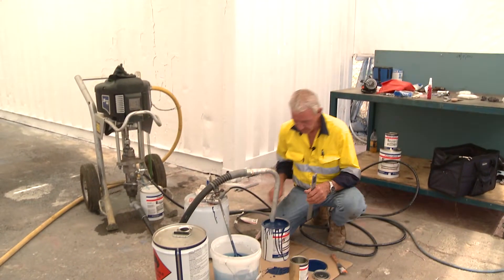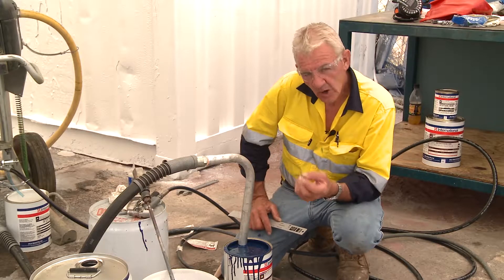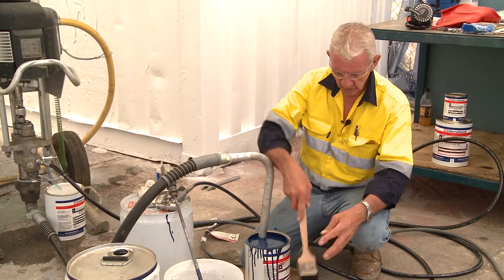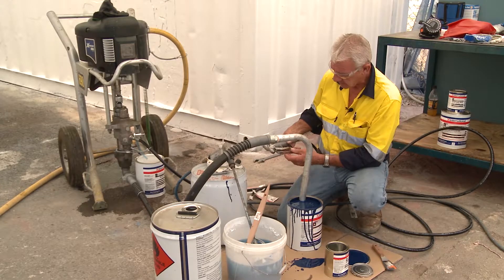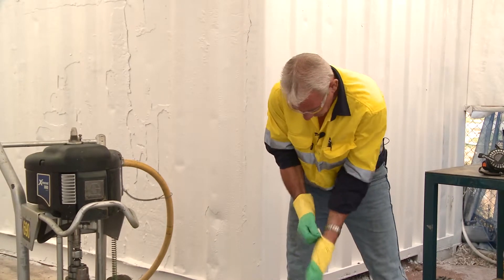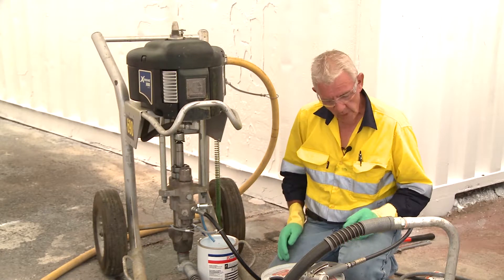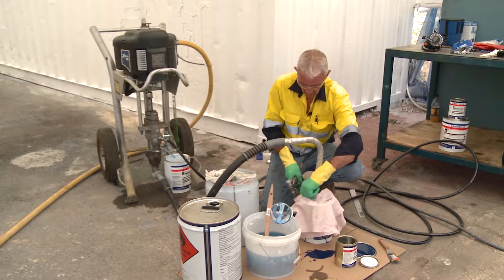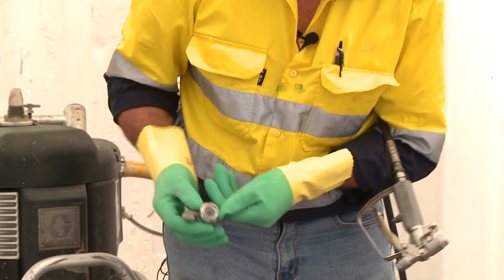Flushing paint through airless spray pump at start-up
BlastOne's Master Technician, Kerry Cooper, shows how to correctly flush paint through an airless sprayer on start up